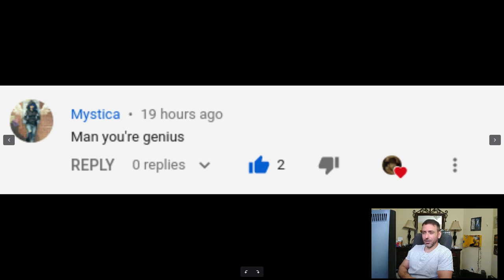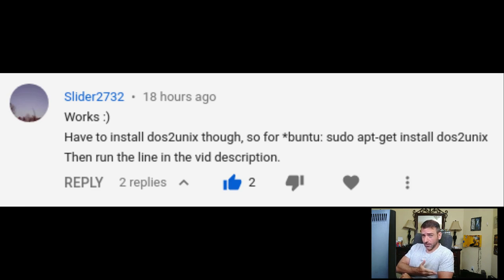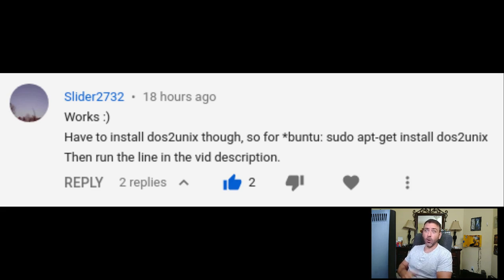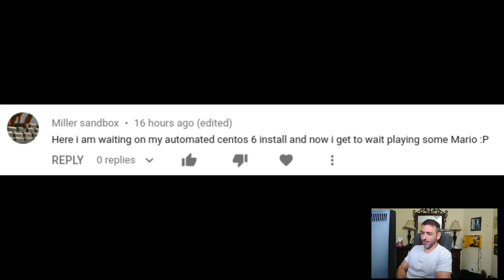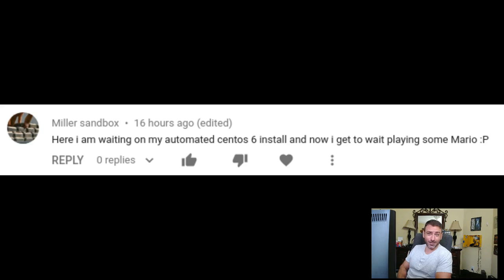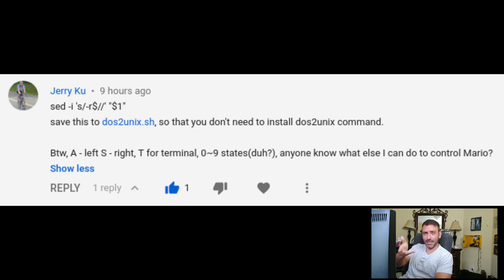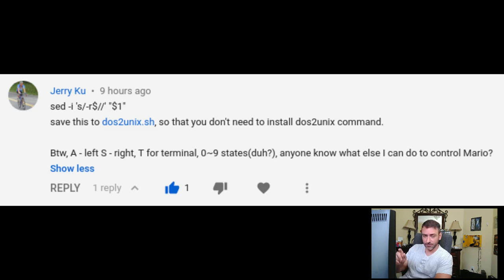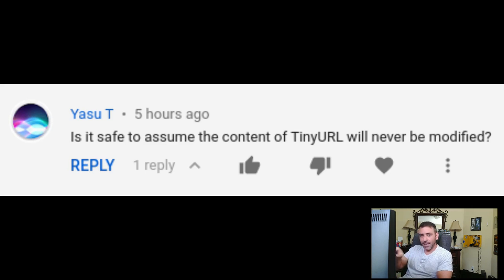Comment Q&A on Retro Game Scripts